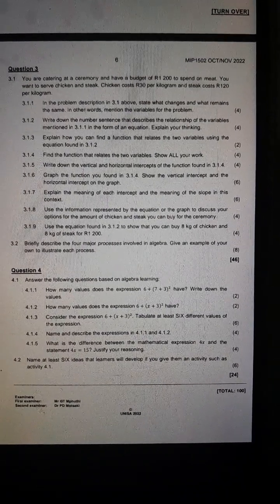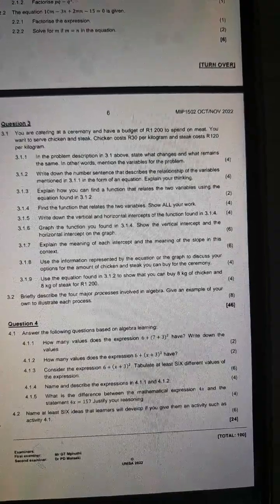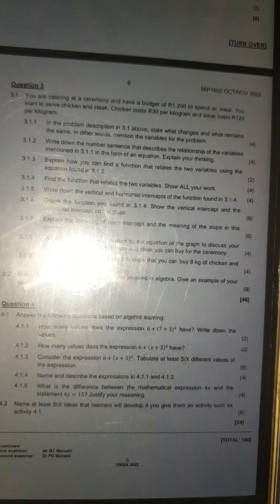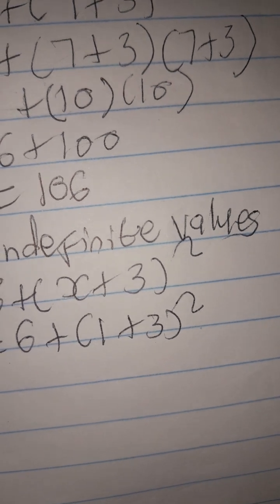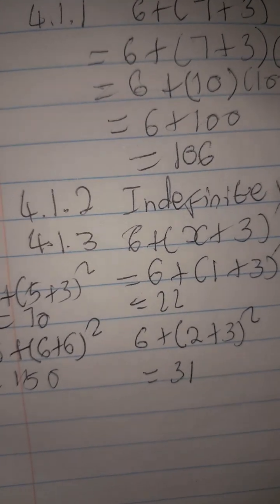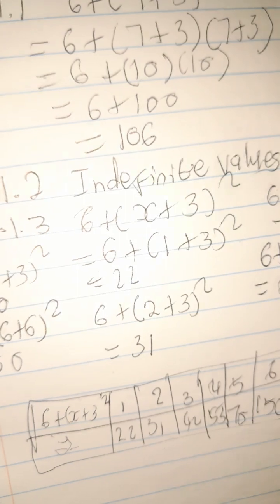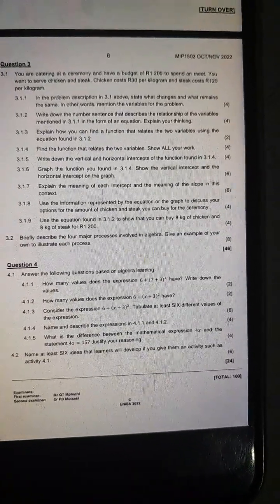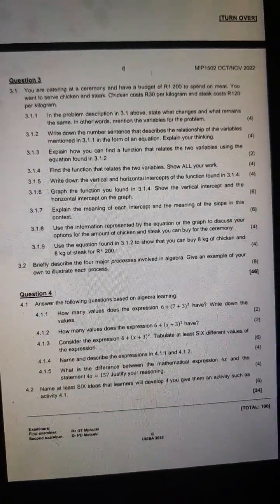MIP 1502 Oct/November 2022 Examination Question 4| Algebra